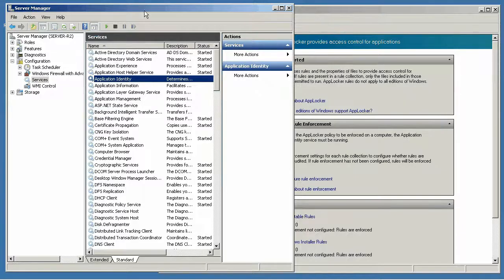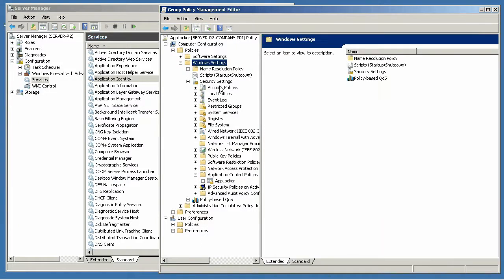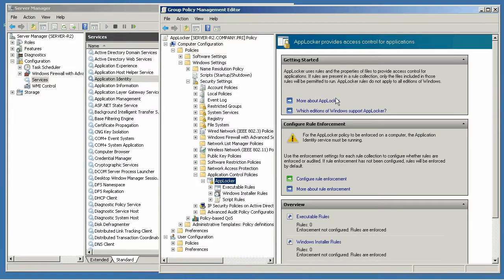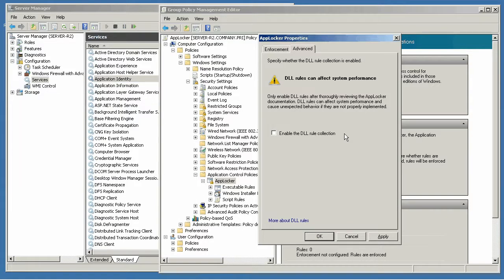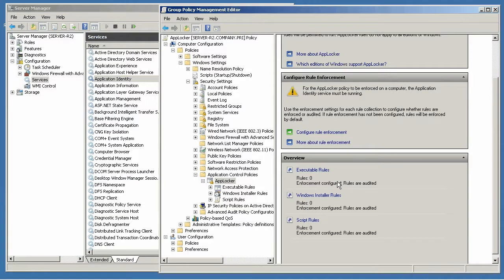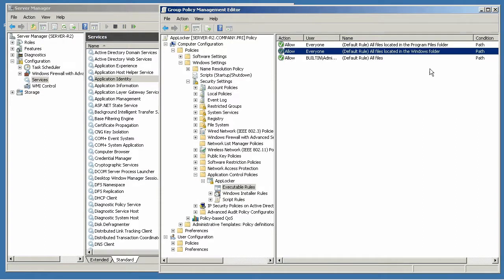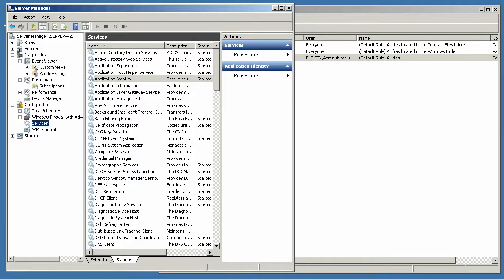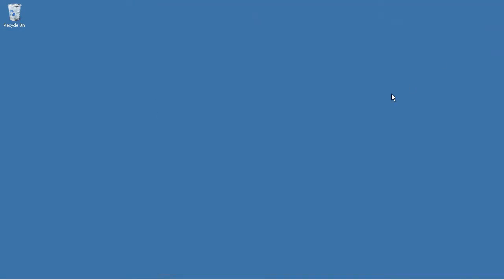Enabling & Using AppLocker to Control Server Software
Don Jones will show you how to set up AppLocker in Windows Server 2008R2 so that you can control or audit the software that is installed and run on your servers.